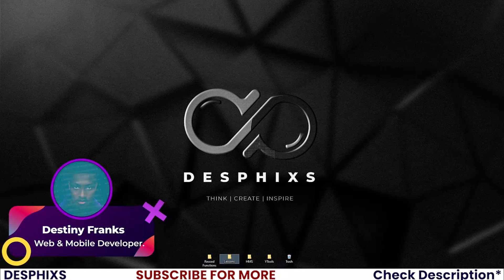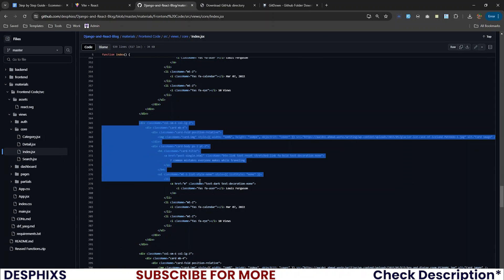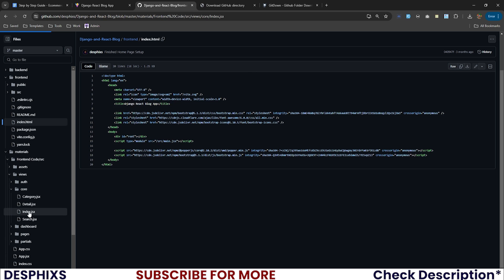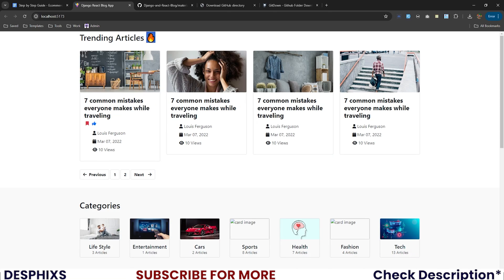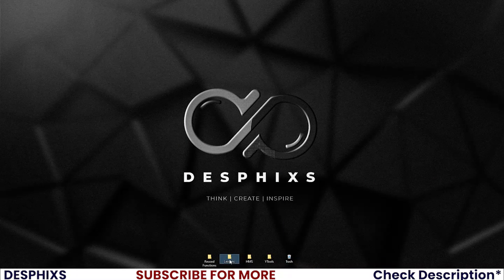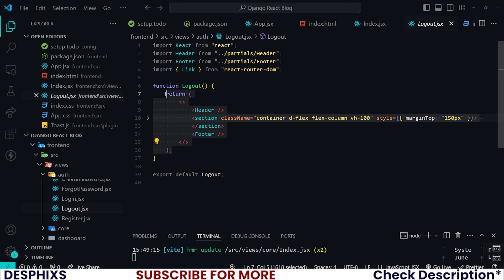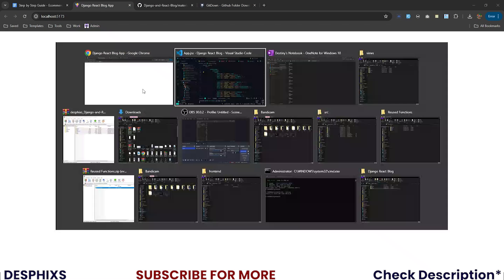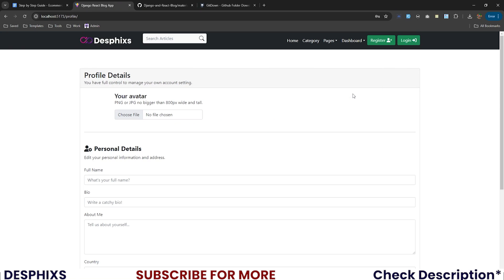React Frontend Template UI Setup - React Blog Tutorial: EP 18